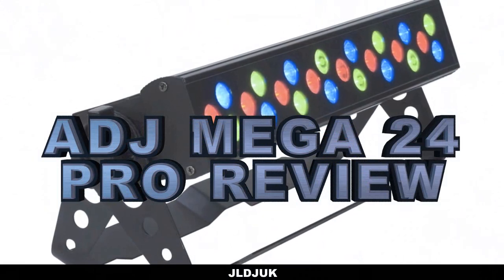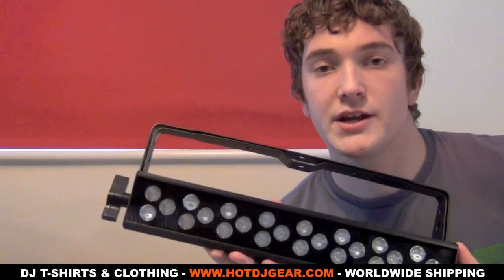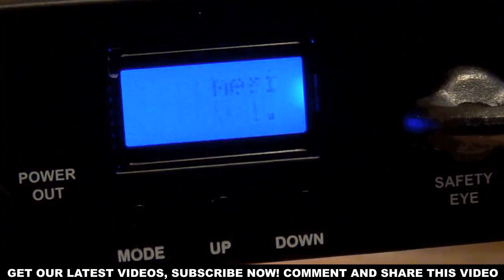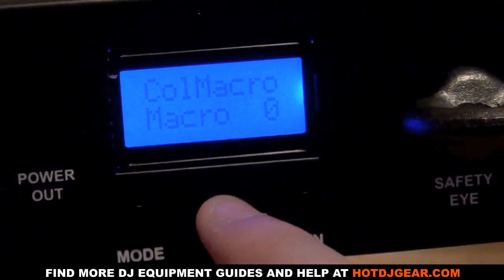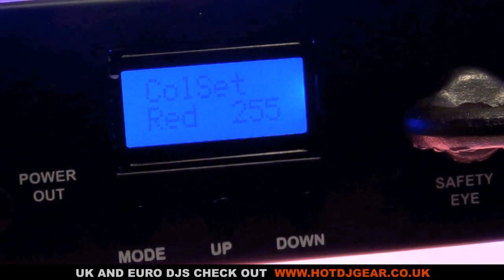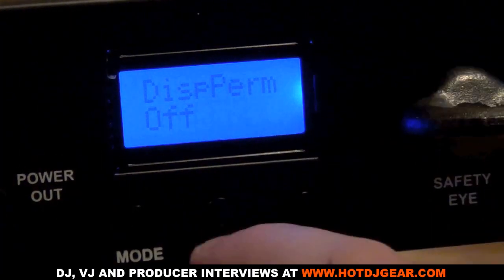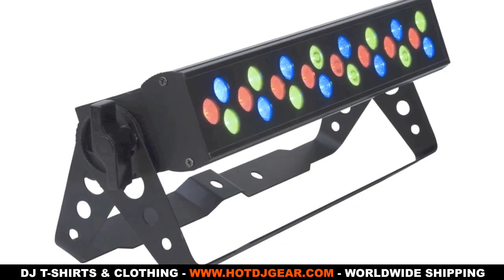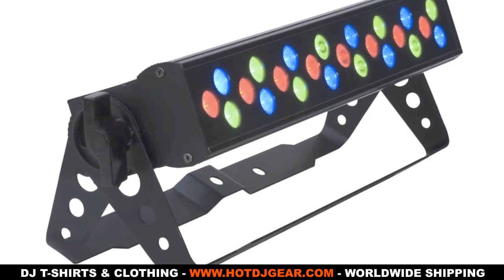ADJ 24 Pro LED Lighting Review - Mobile DJ HOTDJGEAR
for more reviews, DJ T-Shirts and more.

JLDJUK - gives us his verdict on the American DJ 24 Pro LED Lighting bar. Featuring a huge range of colors and settings this lighting bar will add value to any mobile DJs set up.